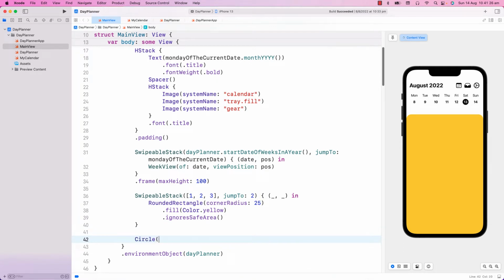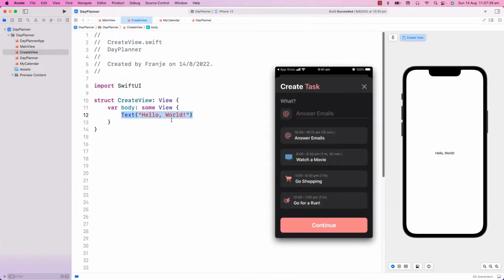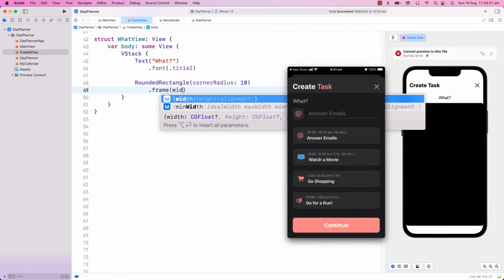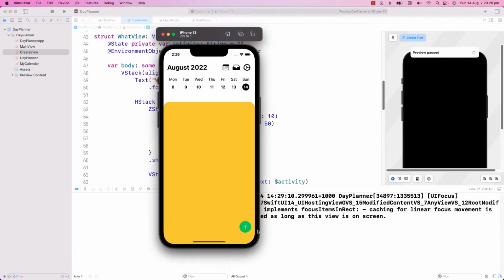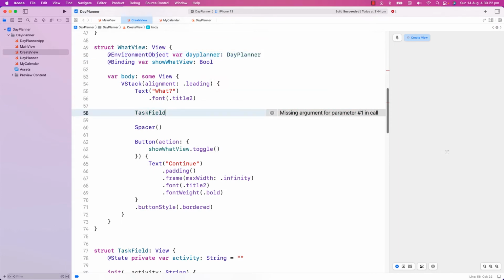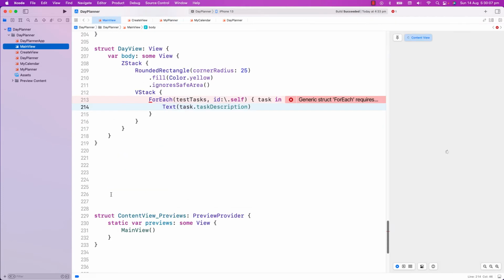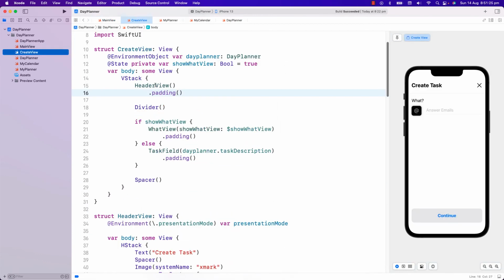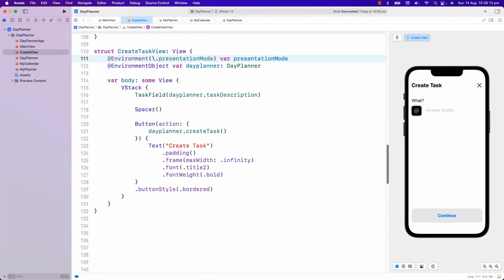Let's Clone An App - Beginner SwiftUI - Structured App Part 3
In this video, I have now built the ability to create Tasks and show them in the main screen. I will show here, how to present sheets on top of the existing view, and how to dismiss them using an Environment key. I have also used new View like the TextField, and how to save its binding data and pass it on to other Views.

I will also show how to create an environment object to use in the Canvas preview.

At the moment I am still struggling how to create the wheel type picker view to select the time for the Task. I will show that next time.

I hope you will like it and will find it helpful. Happy Coding.

Video Timestamps
00:00 Add Button
01:40 Sheets
02:40 Dismissing Sheet
03:42 Padding where to put it
04:40 TextField
06:04 Passing Environment Object between Views
08:15 Initialising State var?
09:05 New Model for Tasks
10:15 Building the Day View
12:55 Saving the Tasks
14:57 Simulator Demo